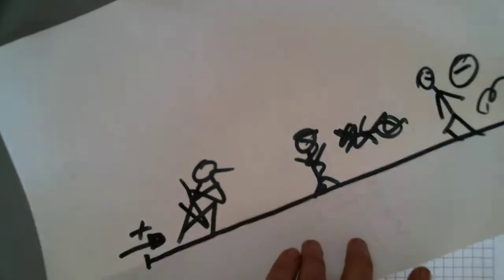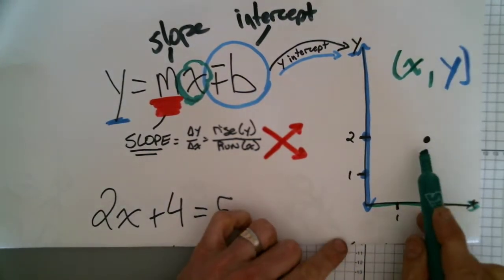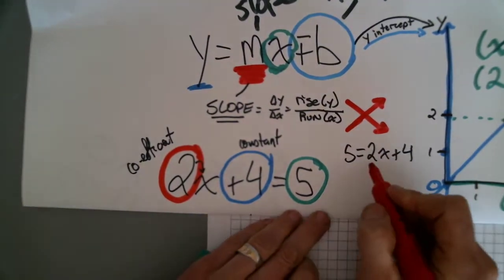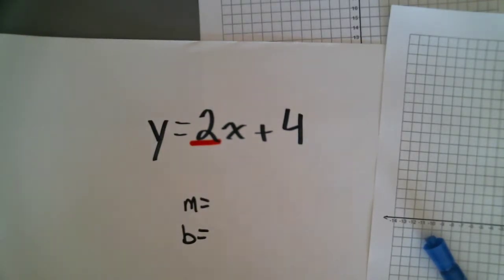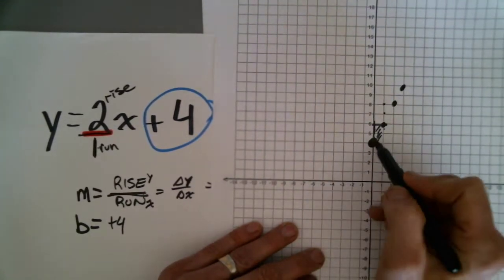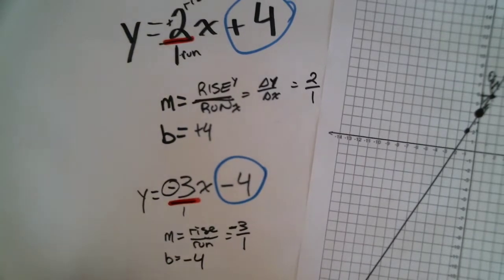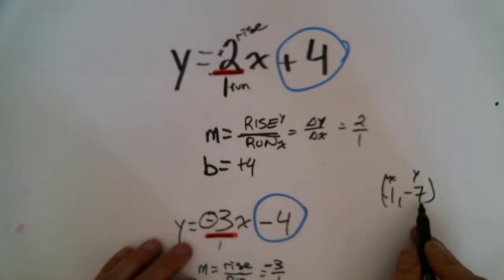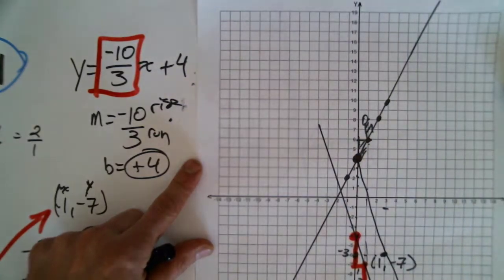SLope Intercept Equation to graph